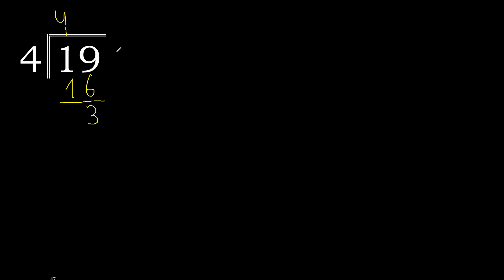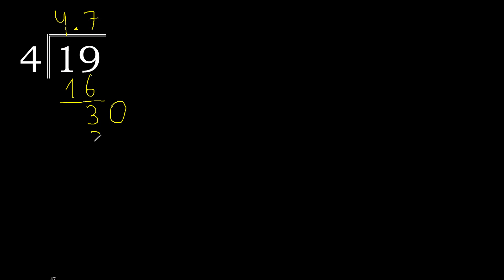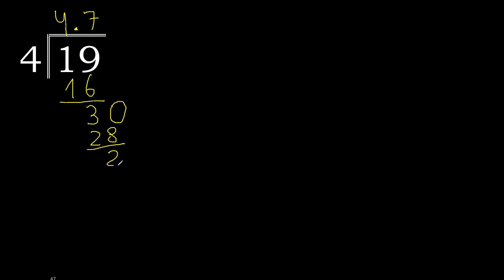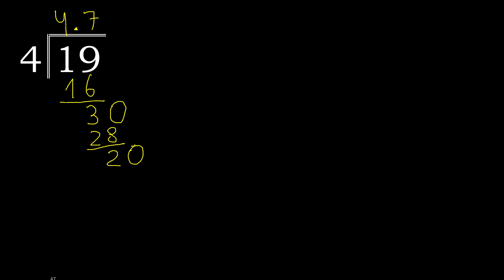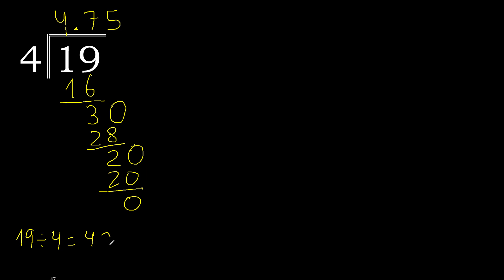Divide 19 by 4 , decimal result . Division with 1 Digit Divisors . How to do